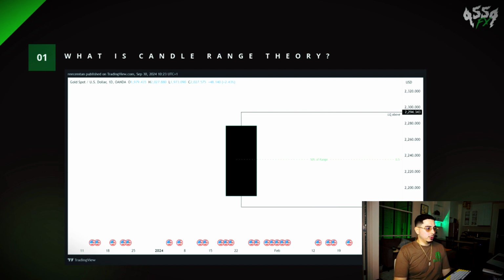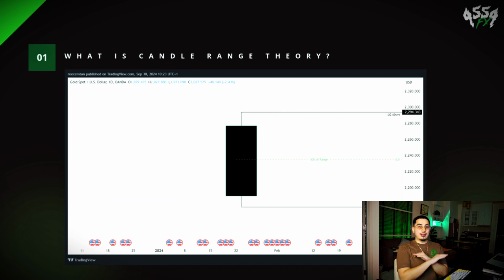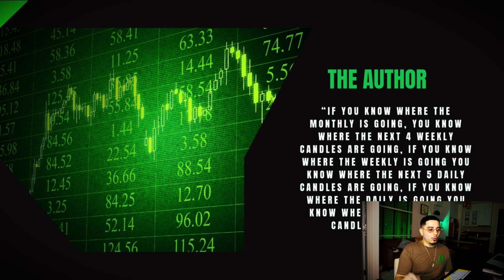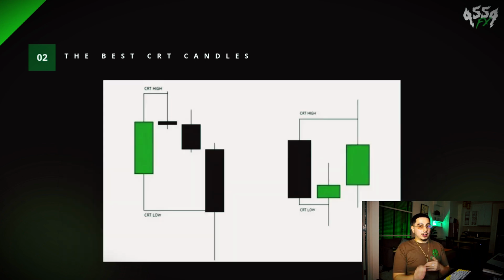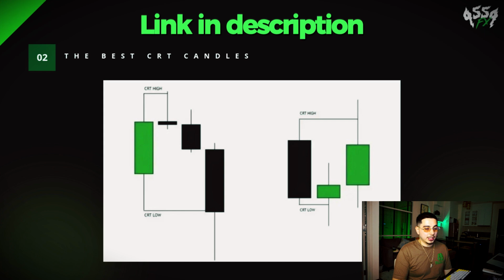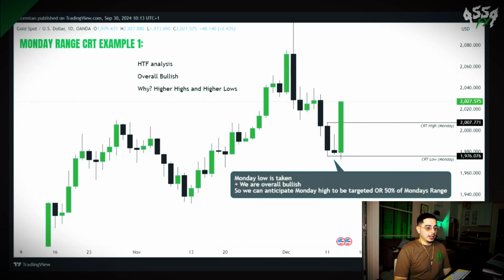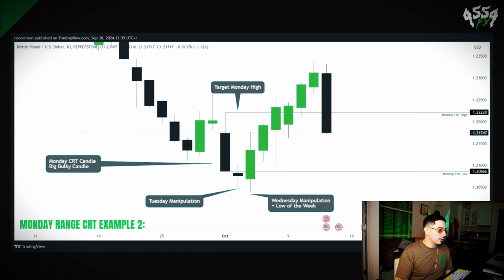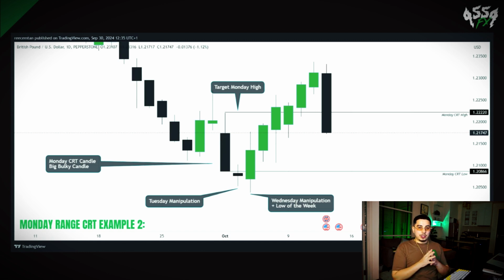The EASIEST way to read the Daily Bias (in under 10 minutes)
Understanding the Higher Timeframe made EASY in under 10 minutes using CRT (Candle Range Theory)

Join the FREE discord community to watch ARTAN live-trade every day and check out ARTAN's FREE Strategy